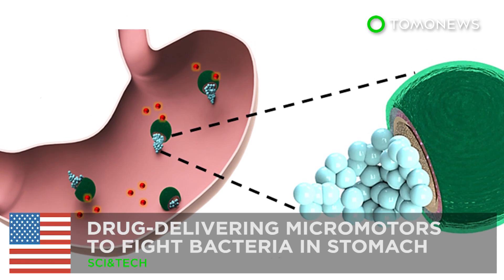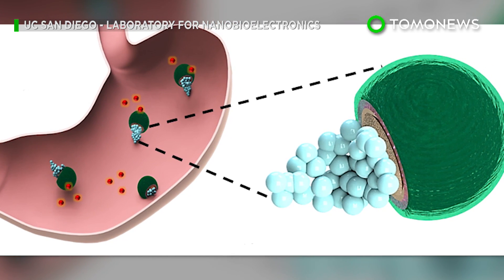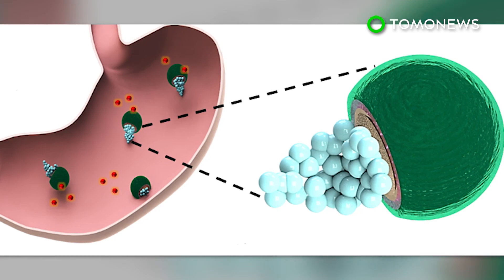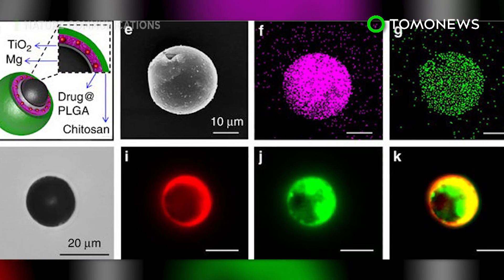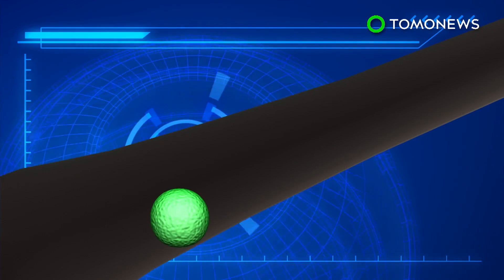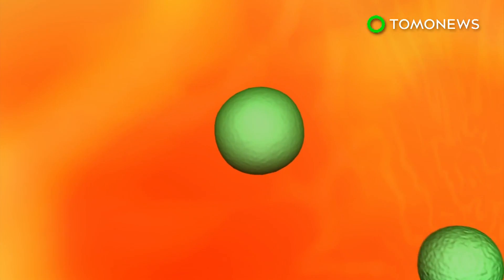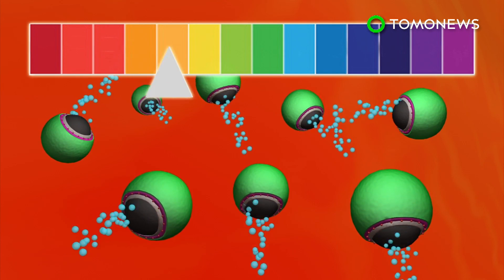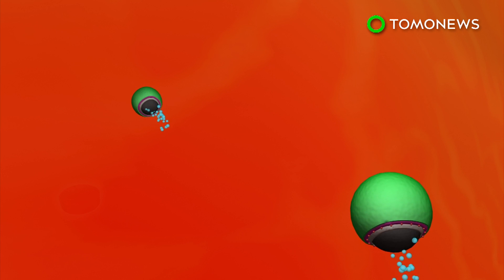Stomach bacteria: Titanium micromotors deliver antibiotic without proton pump inhibitors - TomoNews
SAN DIEGO — Researchers at the University of California San Diego have developed micromotors loaded with antibiotics that can treat stomach infections without the use of proton pump inhibitors, a substance used to suppress gastric acid production.

Drugs used to treat bacterial infections and other diseases in the stomach are normally taken with proton pump inhibitors. However, the substance can cause adverse side effects such as diarrhea and fatigue or even depression when taken over longer period of in high doses.

"It's a one-step treatment with these micromotors, combining acid neutralization with therapeutic action," said Berta Esteban-Fernández de Ávila, a postdoctoral scholar at UC San Diego and a co-first author of the study.

According to the study, each micromotor has a magnesium core coated with a layer of titanium dioxide, antibiotic and an outer layer of chitosan, which is a polymer that enables the motors to stick to the stomach wall. The size of each micromotor is about half the width of human hair.

Once inside the stomach, the magnesium core reacts with gastric acid which generates a stream of hydrogen microbubbles. The microbubbles propel the vehicles inside the stomach, as well as temporarily increase the pH level to a desired level to release the cargo of antibiotics. The micromotors can be dissolved by gastric acid without leaving harmful residues.

The study was published in the journal Nature Communications.